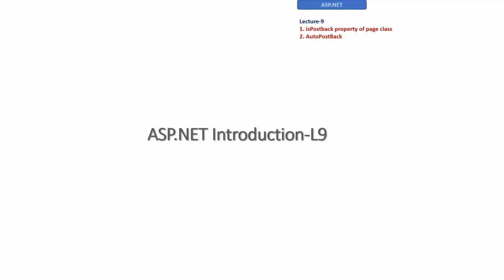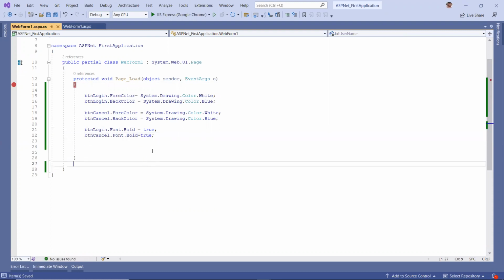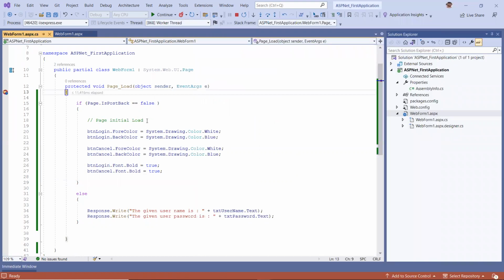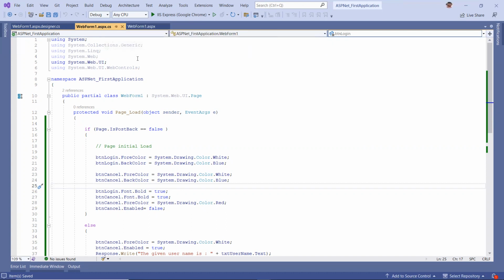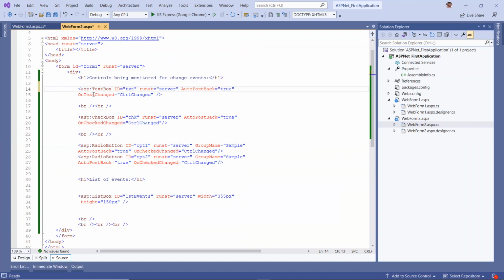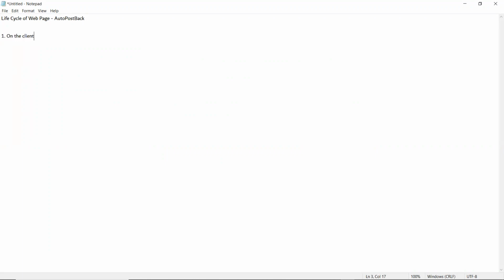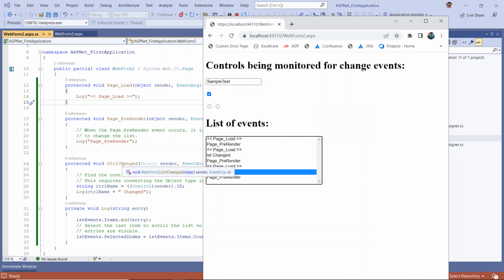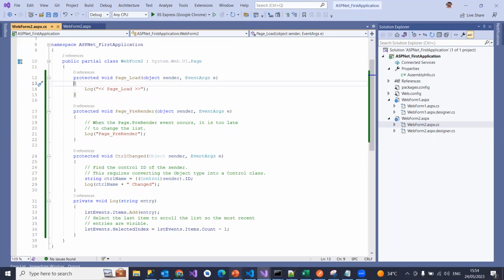ASP. Net isPostBack AutoPostBack events